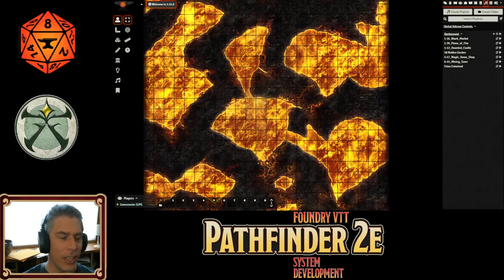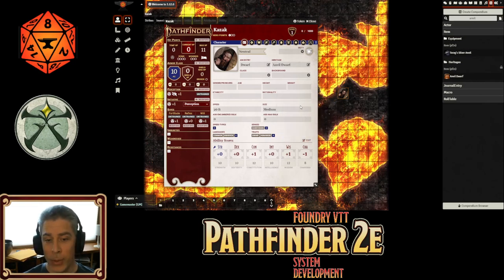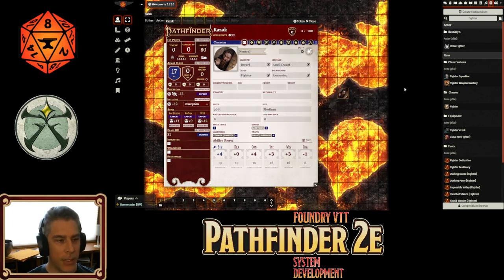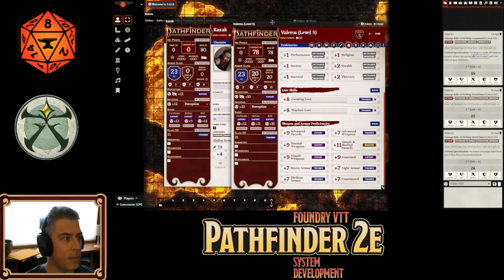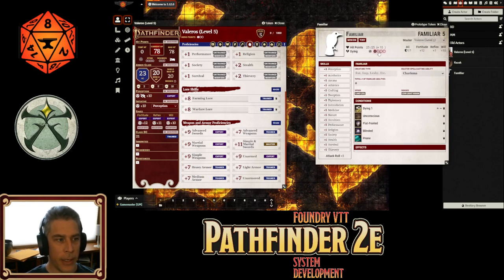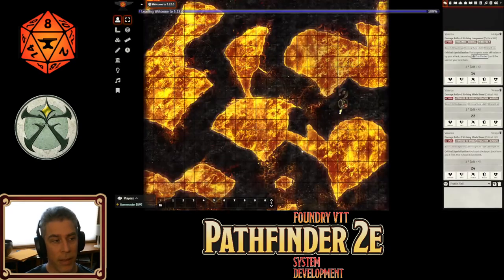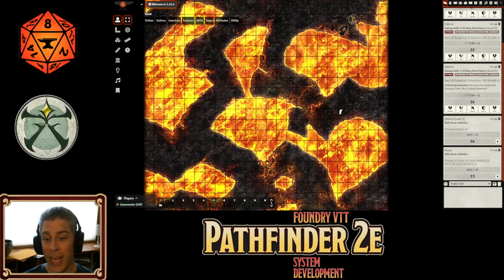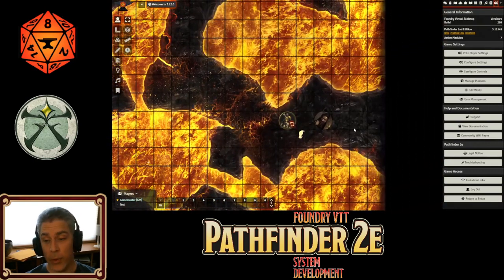PF2e on Foundry Video Changelog for 3.12.0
This video is a demonstration the new player-facing features that have been added this release.

Timestamps:
00:55 Start (after my standard audio not working issues)
01:52 Content Search directly from the compendium tab
02:50 Ability Score Boost Manager Interface
05:07 Critical Specialization Rule Element and Automation
06:29 Dying/Doomed Automation
06:59 Familiar upgrades: Dying, Temp HP, and conditions
08:16 Deprecated Module nag on every load
08:58 Follow the Expert Built-in effect

This YouTube video uses trademarks and/or copyrights owned by Paizo Inc., used under Paizo's Community Use Policy We are expressly prohibited from charging you to use or access this content. This YouTube video is not published, endorsed, or specifically approved by Paizo. For more information about Paizo Inc. and Paizo products, visit paizo.com.